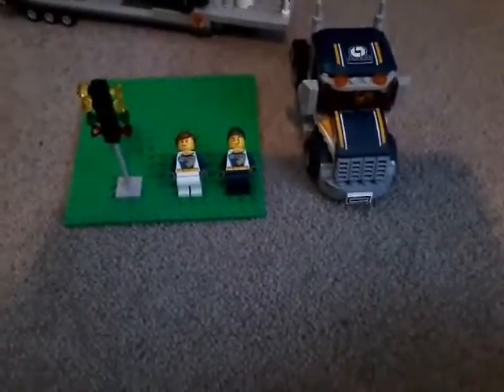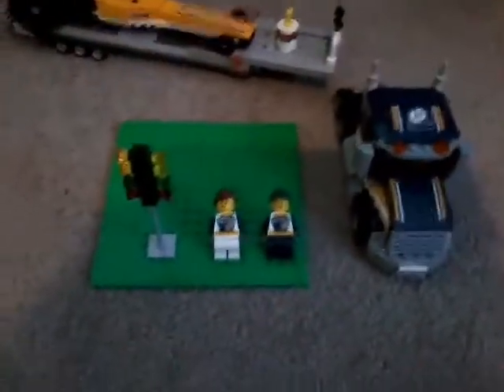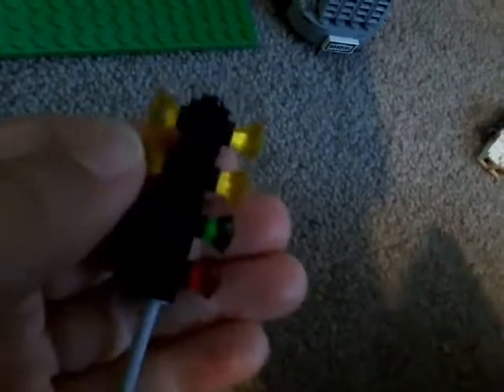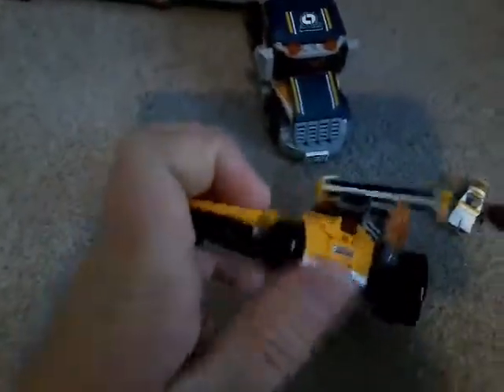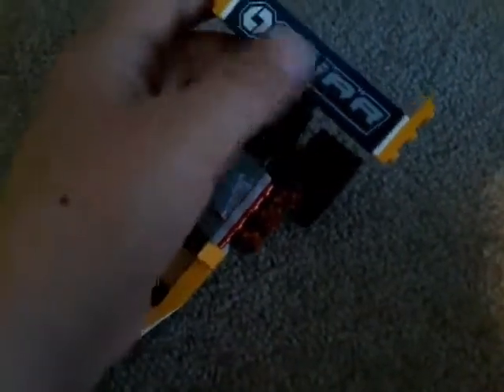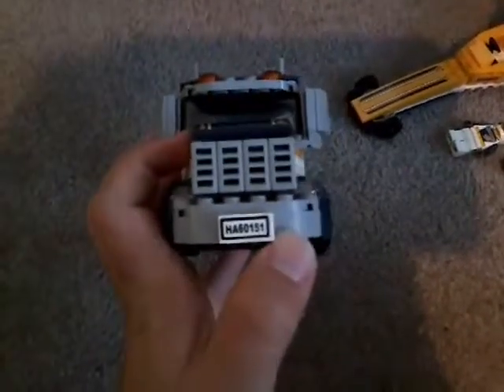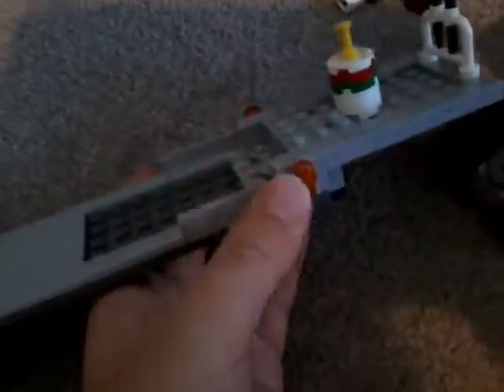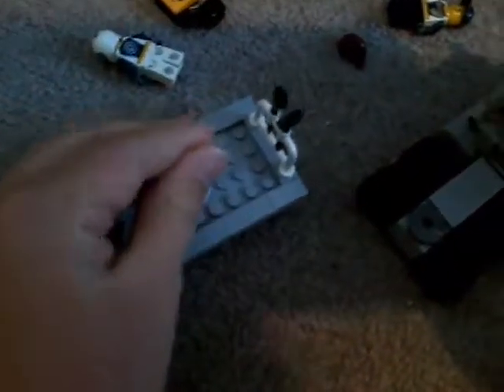Lego dragster transport